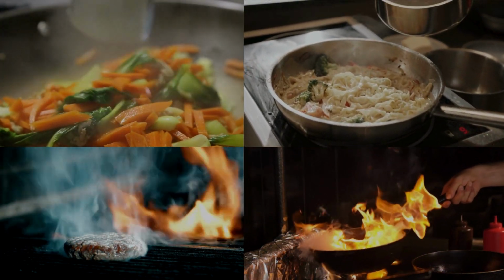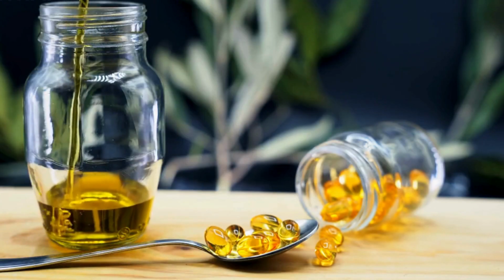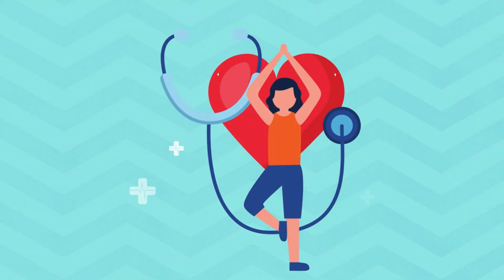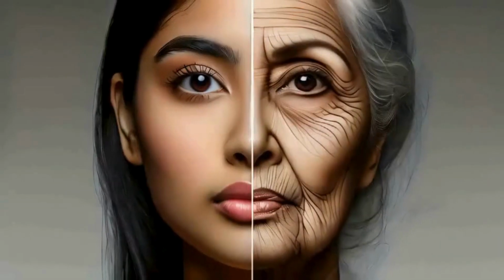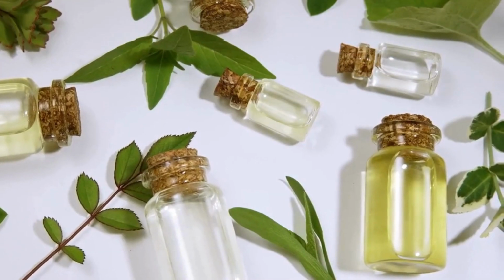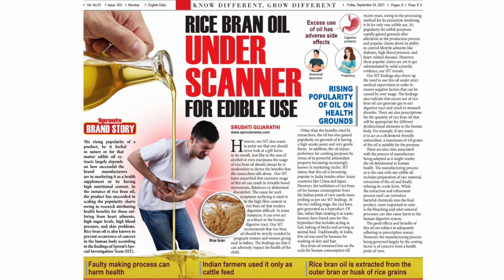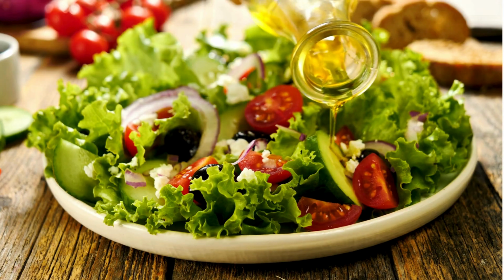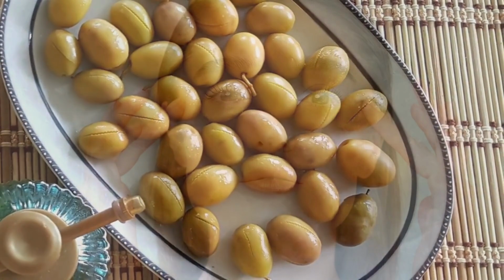5 Oils Speeding Up Aging: Avoid These for Healthier Skin!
In this video, we reveal 5 common oils that could be speeding up the aging process without you even realizing it! These oils are often found in everyday diets but can lead to inflammation, skin damage, and other aging effects. If you're looking to maintain youthful skin and a healthy lifestyle, it's time to rethink the oils you're consuming.

Watch to discover which oils to avoid and learn healthier alternatives to incorporate into your diet for glowing skin and better overall health.

Products Mentioned in This Video:
1. Chosen Foods 100% Pure Avocado Oil
2. Zoe, Organic Extra Virgin Oil Olive
3. Viva Naturals Organic, Unrefined, Cold-Pressed Extra Virgin Coconut Oil

olive oil for face, avocado oil benefits, cold pressed coconut oil, cold pressed virgin coconut oil, virgin coconut oil